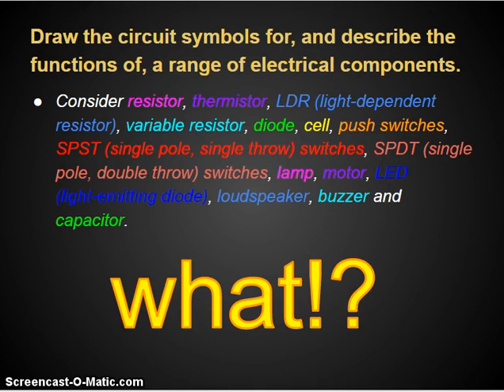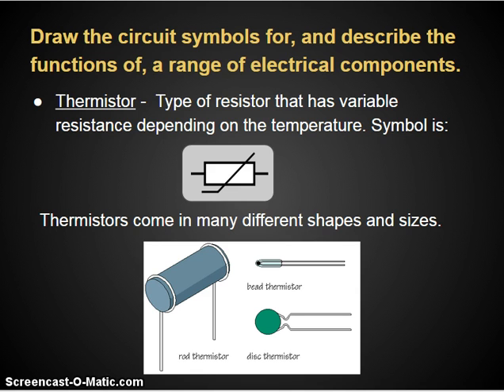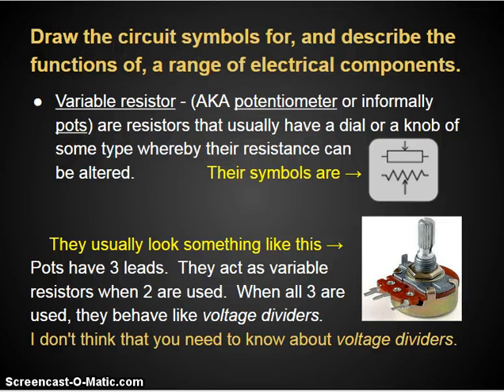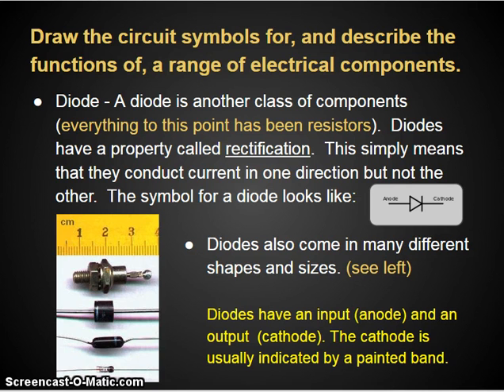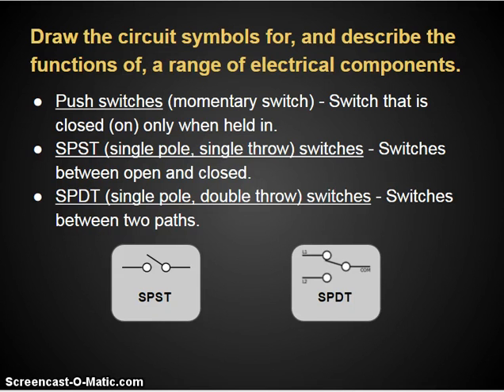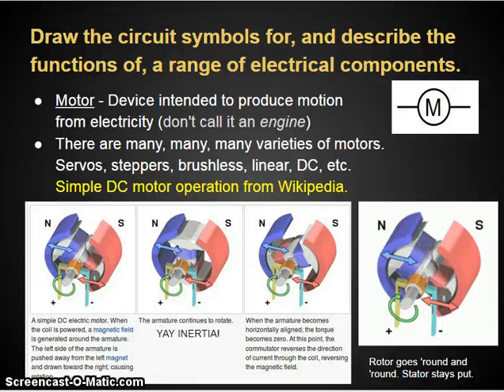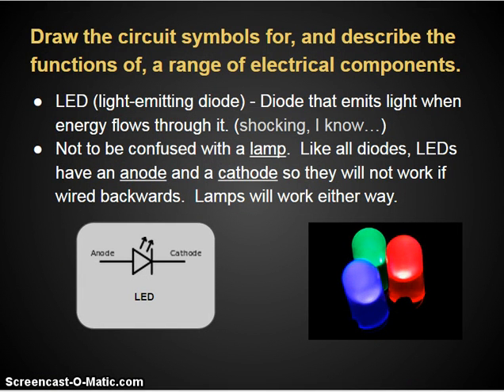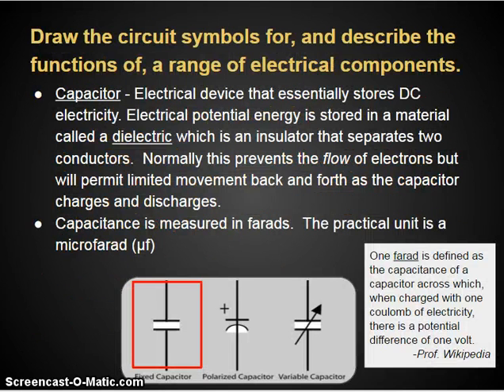Option B4 pt1